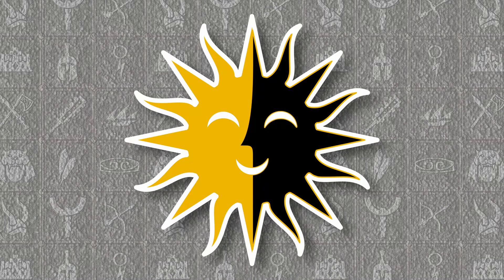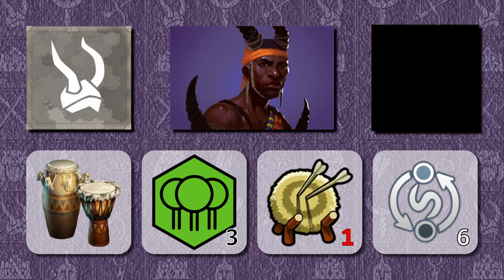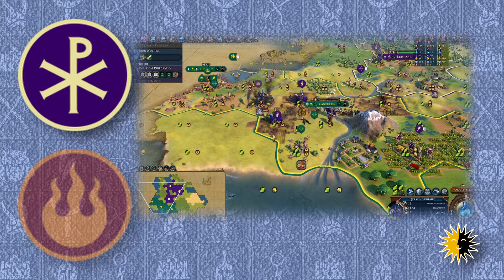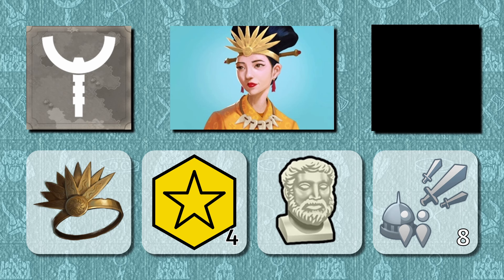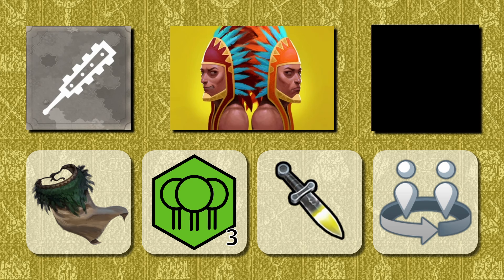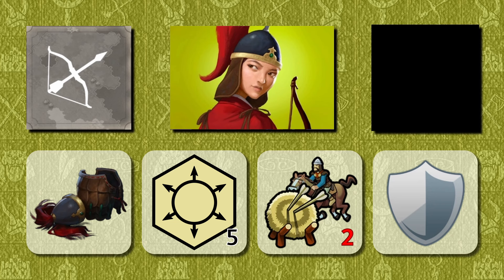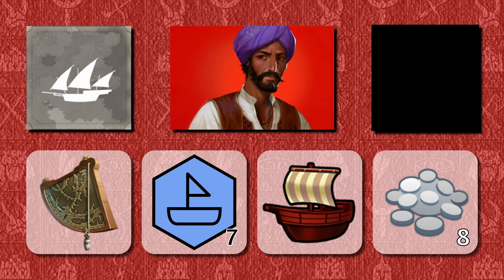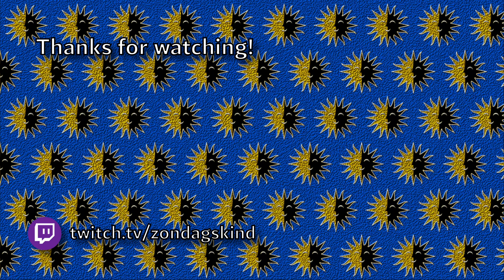Civ VI | Heroes Tier List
The twelve Heroes from the Heroes & Legends Mode are all amazing, but some Heroes are even more amazinger. Let's put them into a tier list!

Game:
Sid Meier's Civilization VI | Firaxis Games

Commentary | Editing:
Zondagskind

Gameplay:
@Comereal & Zondagskind

Chapters:
00:00 Intro / Shoutouts
01:18 Explainer
02:02 Anansi
03:53 Arthur
05:15 Beowulf
06:57 Hercules
08:34 Himiko
10:17 Hippolyta
11:45 Hunahpu & Xbalanque
12:59 Maui
14:25 Mulan
15:56 Oya
17:23 Sinbad
19:01 Sun Wukong
20:25 Tier List / Outro